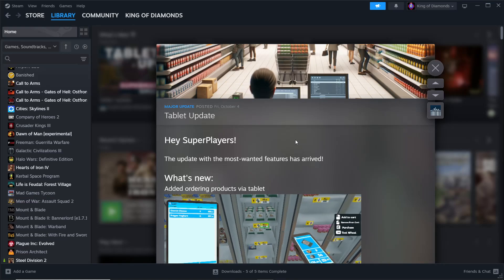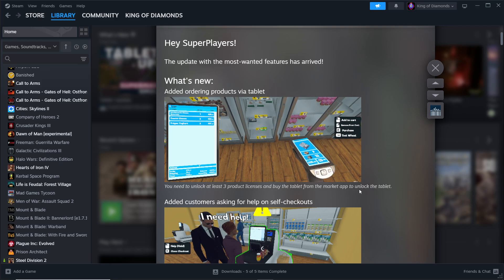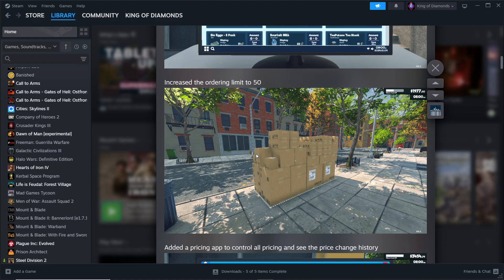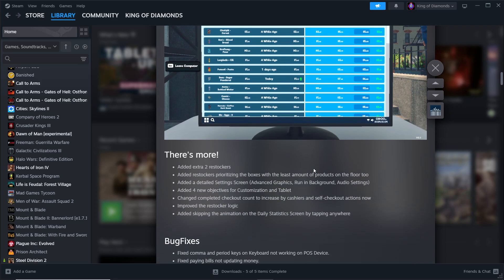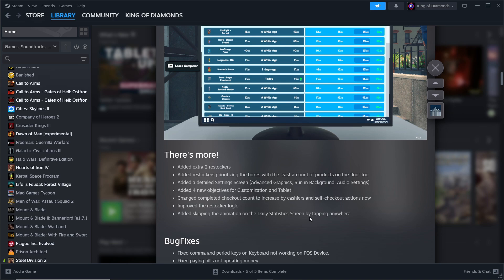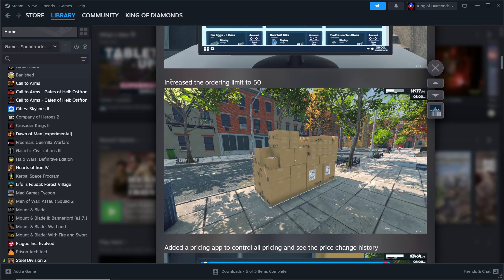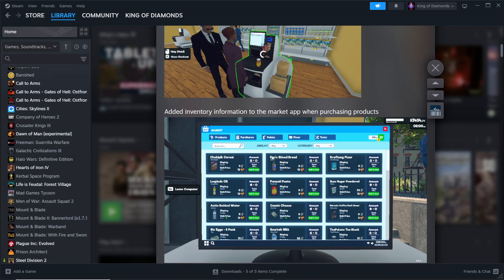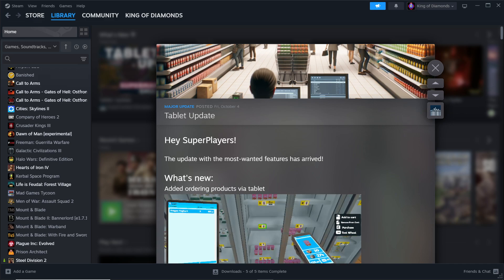Supermarket Simulator Supermarket | Tablet Update Readthrough